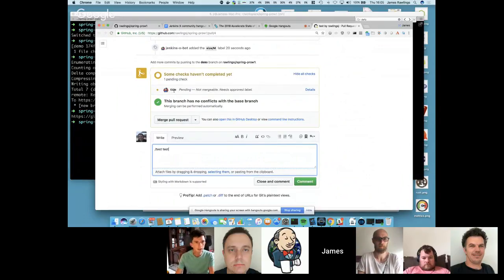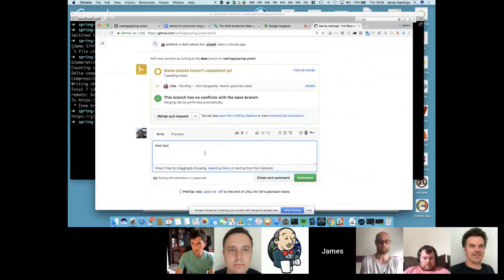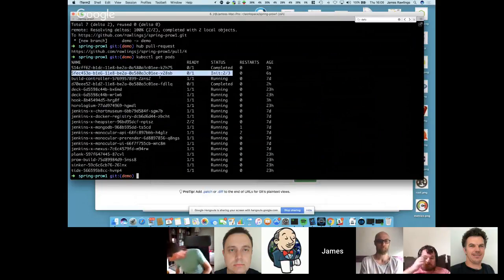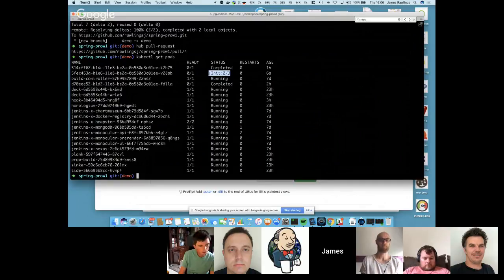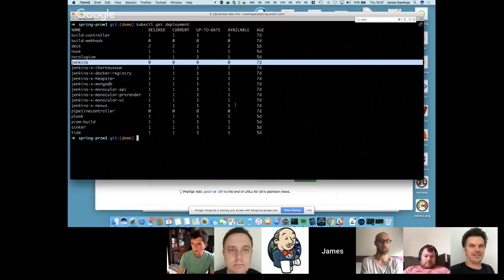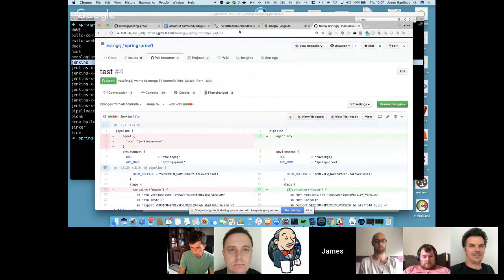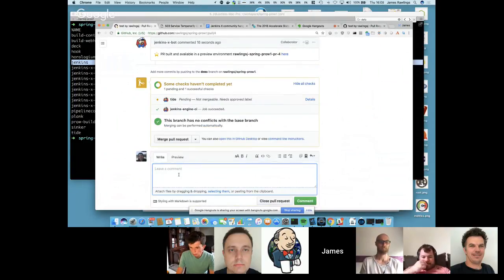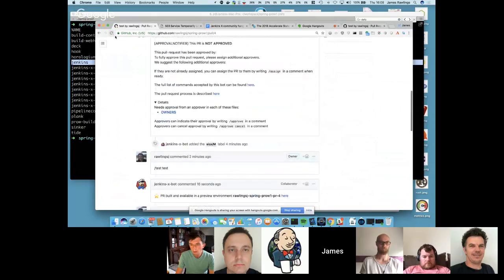Jenkins X Office Hours (2018-09-06)